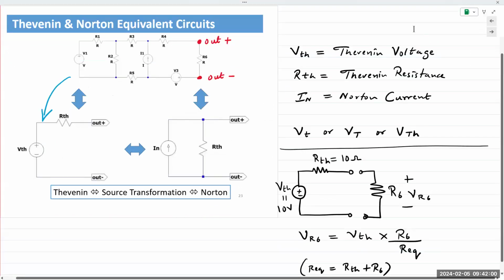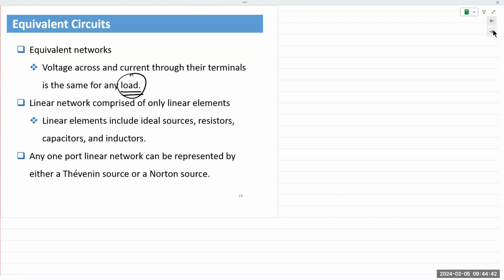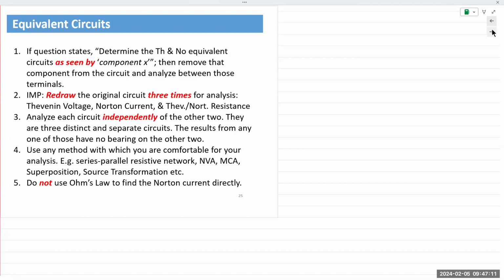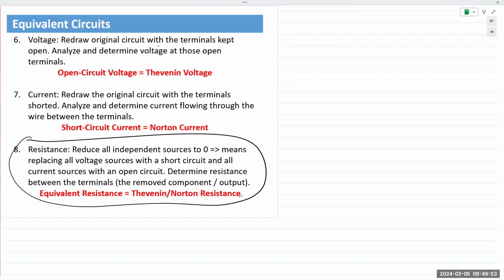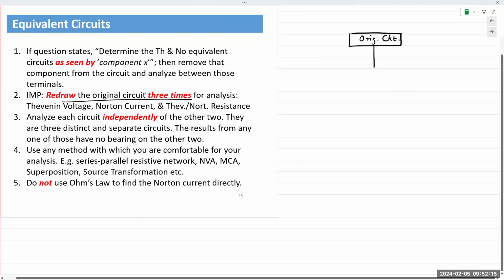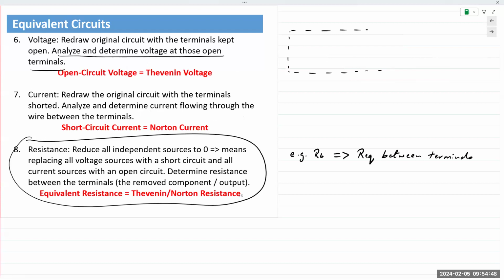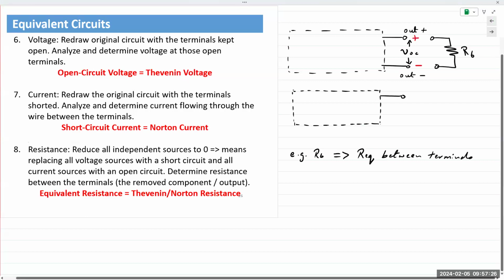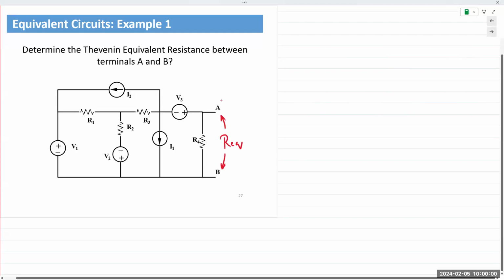EE 201-02 - Lec 13 - 2024_02_05 - Ch. 2 ThNo